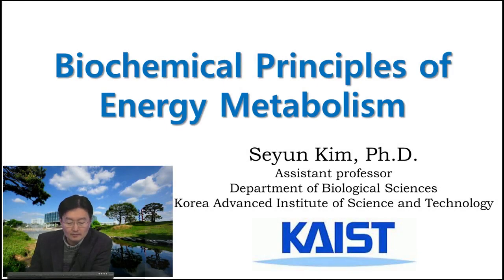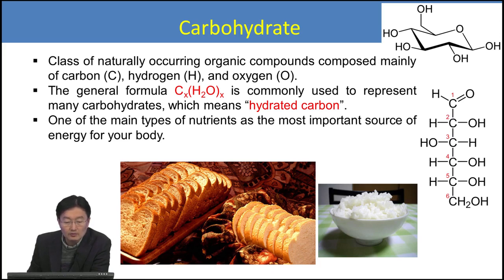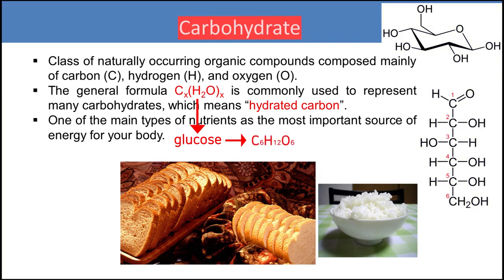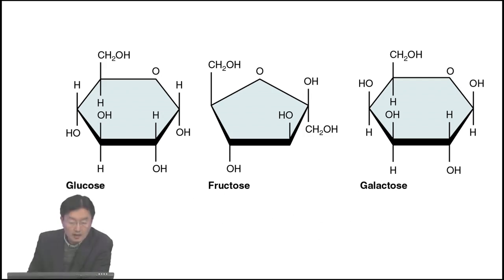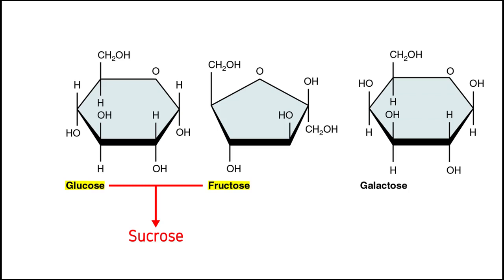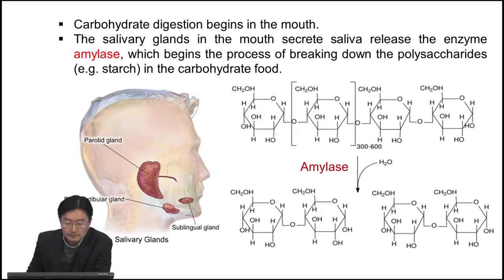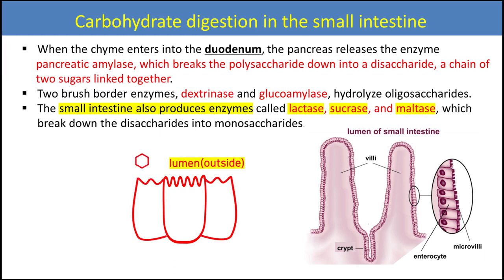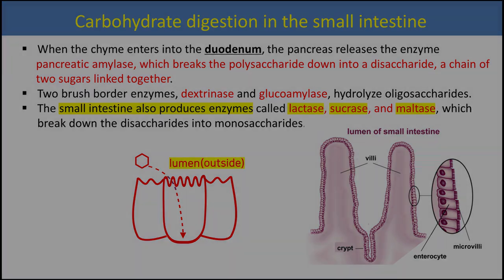3. Carbohydrate digestion - Biochemical Principles of Energy Metabolism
Link to this course:
3. Carbohydrate digestion - Biochemical Principles of Energy Metabolism

Everyone knows that energy is essential for sustaining life. How can you define energy in life? Have ever thought about ways of how carbohydrates like glucose from your diet can be used for extracting energy? A scientific field that focuses on energy production and flow though living cells and organisms is called bioenergetics. Energy metabolism covers various biochemical ways of energy transformation and regulatory mechanisms of over thousands chemical reactions. Without fine control of those metabolic processes, cells and organisms cannot maintain activities linked to life.

This 7 week-course will give you a clear introduction to the basic fundamentals of energy metabolism.  We will first establish the concept of energy metabolism and subsequently examine biochemical steps involved in energy production from glucose oxdiation as well as glucose synthesis via photosynthesis. We will also learn about metabolic reactions related to fat as well as regulatory actions among different organs. Finally, dysregulated energy metabolism in pathological conditions such as diabetes and cancer will be discussed.

Everyone knows that energy is essential for sustaining life. How can you define energy in life? Have ever thought about ways of how carbohydrates like glucose from your diet can be used for extracting energy? A scientific field that focuses on energy production and flow though living cells and organisms is called bioenergetics. Energy metabolism covers various biochemical ways of energy transformation and regulation of thousands of chemical reactions. Without fine regulation of those metabolic processes, cells and organisms cannot maintain activities linked to life.

This 7 week-course will give you a clear introduction to the basic fundamentals of energy metabolism.  We will first establish the concept of energy metabolism and subsequently examine biochemical processes involved in energy production as well as photosynthesis. We will also learn about metabolic reactions related to fa as well as regulatory actions among different organs. Finally, dysregulated energy metabolism in pathological conditions such as diabetes and cancer will be discussed.

Dr. Seyum Kim has passionately designed this course and delivered it thoroughly interesting. It has been a good learning content for me. Thank you for the efforts Dr. Seyum Kim.,This is a very good course and a well-designed one. I really enjoyed learning all the biochemical principles related to energy metabolism. Thank you so much Kim Sir.

3. Carbohydrate digestion - Biochemical Principles of Energy Metabolism